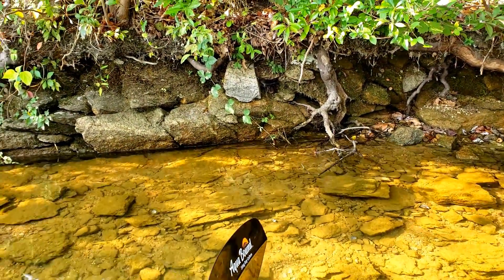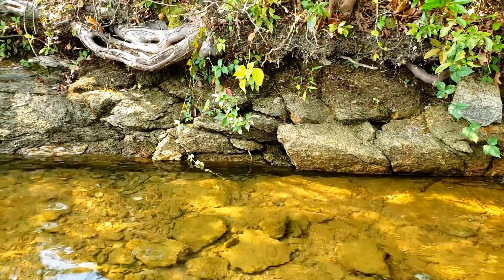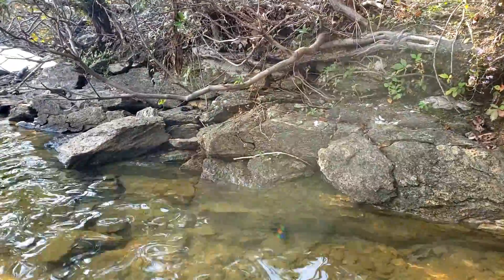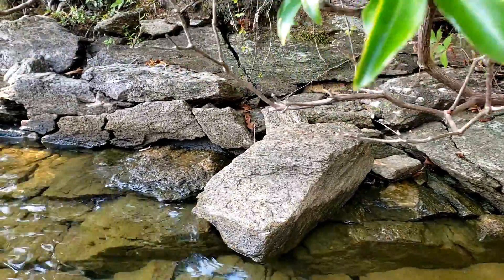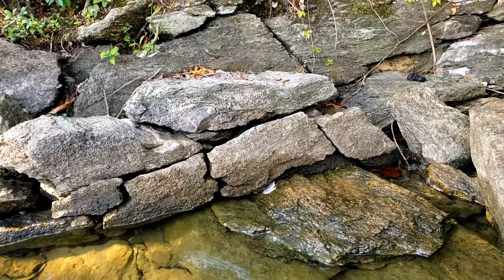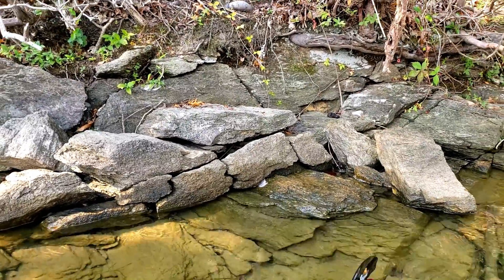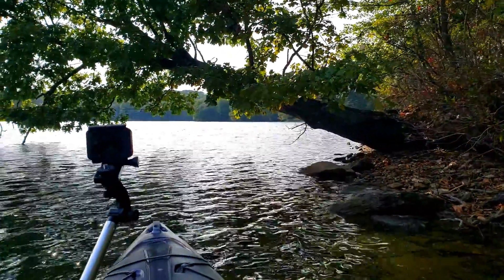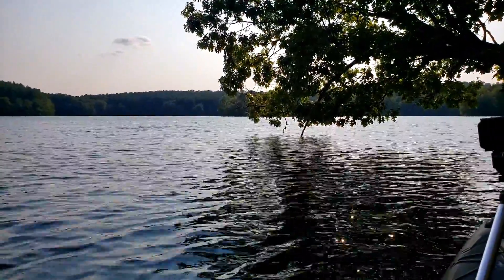Rocks Look Like Puzzle Pieces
These rocks broke apart naturally, but look like they were made to be a puzzle.